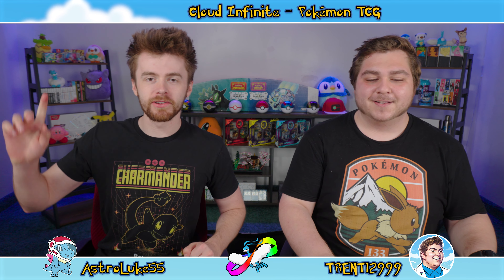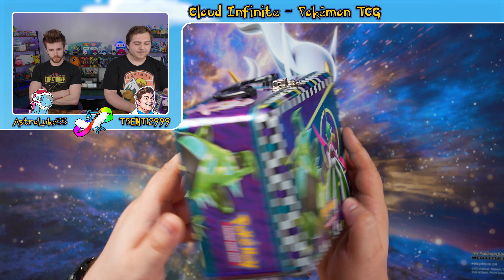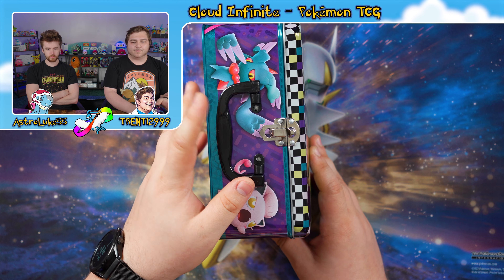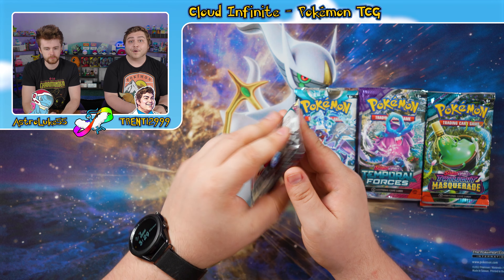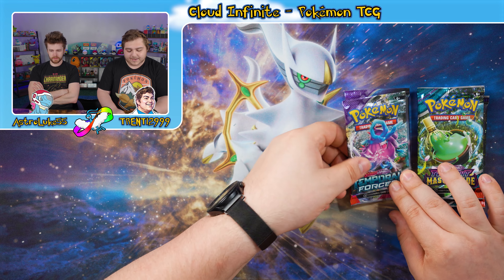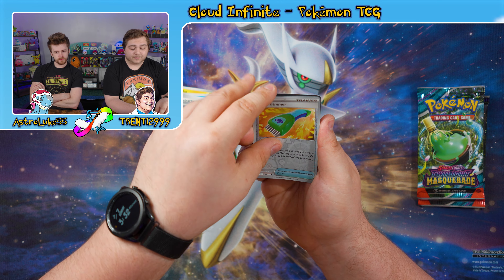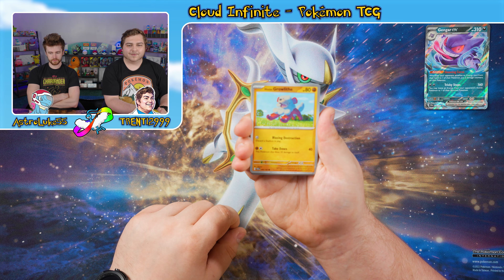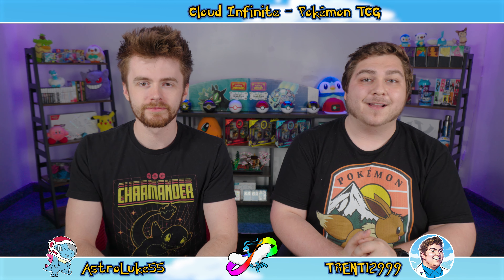We're Headed BACK to the FUTURE in this NEW Collector's Chest! 😎 | Cloud Infiniweek EP6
Video Chapters:
Intro - 0:00
Paradox Collector's Chest - 0:29
Outro - 9:02